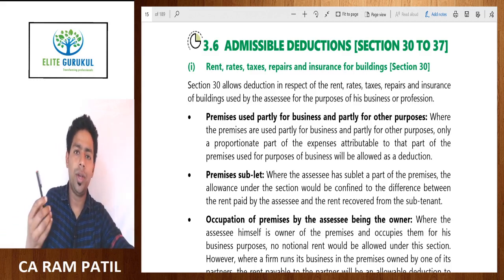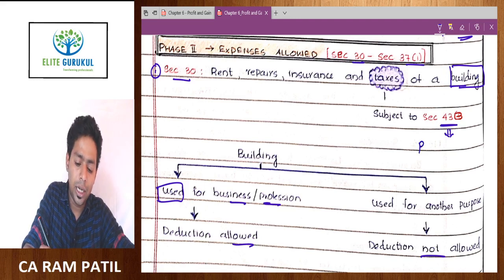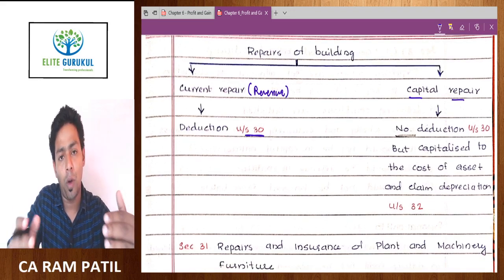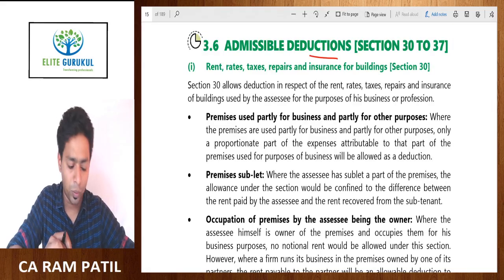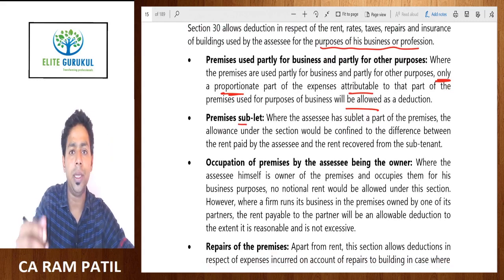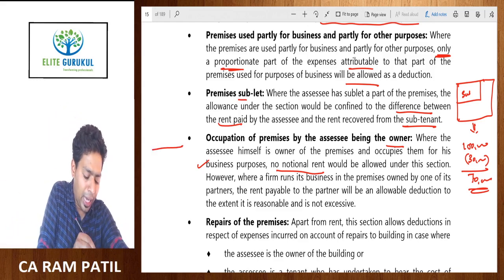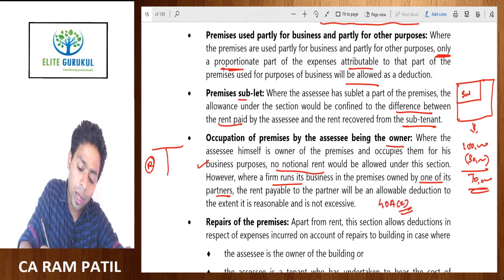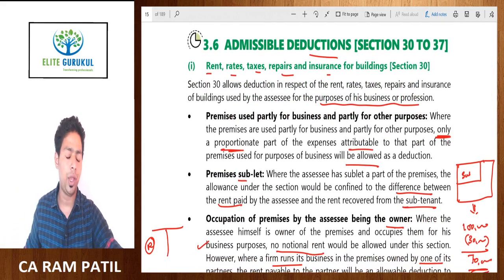Lecture 31 : Sec 30 Allowable Expenses on Building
HELLO STUDENTS ,

In this video we are going to talk about CA/CMA/CS.
In this video we will talk about Sec 30 Allowable  Expenses on Building.